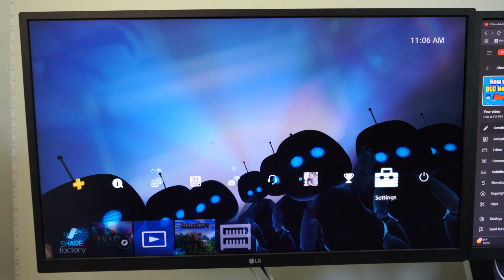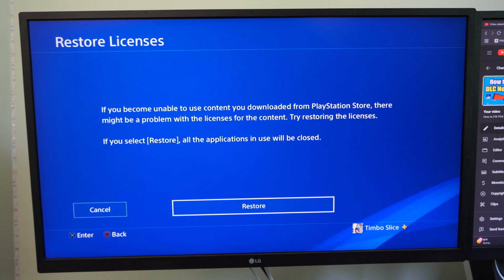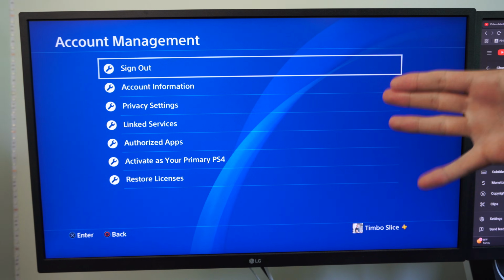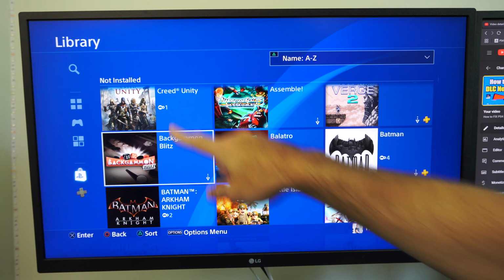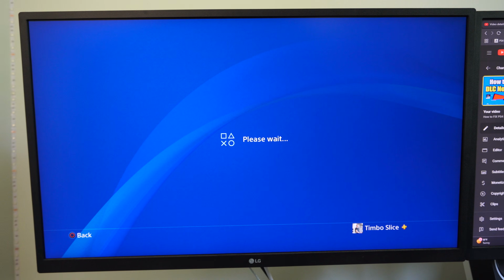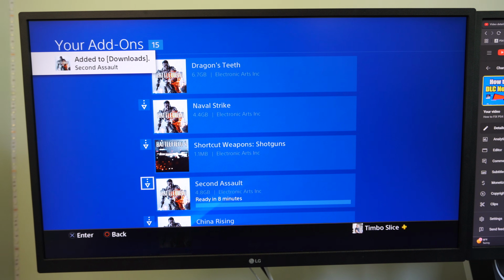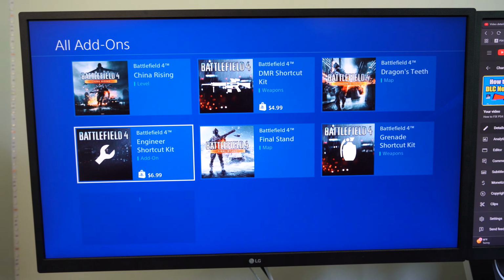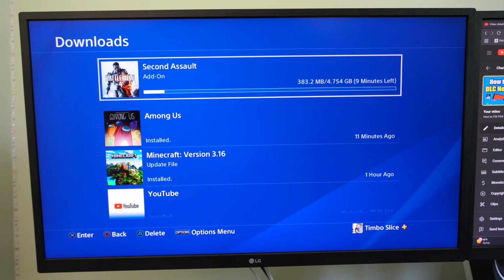How to Fix your PS4 DLC or Add ons installed but not Appearing in Game!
It can be frustrating when your PS4 DLC or add-ons are installed but not showing up in the game. Here's a comprehensive guide to help you troubleshoot and fix the issue:

1. Restore Licenses:
This is often the most effective solution. Licenses can sometimes get corrupted or desynchronized, preventing your PS4 from recognizing content you own.

Go to Settings - Account Management - Restore Licenses.
Select Restore.
Once completed, restart your PS4 and check the game.

2. Check Your Game Library and Download/Install Manually:
Even if it says "installed," sometimes the DLC needs a nudge.

Go to your Game Library (the far right icon on the XMB menu).
Scroll to Your Collection.
Select the main game for which you have the DLC.
Scroll down to the Add-Ons section.

Locate the specific DLC or add-on you're missing. If there's a download arrow, select it to initiate the download/installation.

Even if it says "Installed," sometimes re-selecting it can prompt it to fully register.

Restart your PS4 after the download/installation finishes.

3. Check for Regional Mismatch (Crucial for Disc Games):
This is a very common reason for DLC not appearing, especially if you have a physical game disc.

Game Disc Region: Check the small print on the back of your game disc or its packaging to find the region it's licensed for (e.g., SIEE for Europe, SIEA for America, etc.).

PSN Account Region: Go to your PlayStation Store or Account Management online and check your registered country/region.

The Problem: If your game disc region does not match the region of your PSN account where you purchased the DLC, the DLC will likely be incompatible.

Solution (if mismatch exists): You'll need to purchase the DLC from a PSN account that matches the region of your game disc. This might involve creating a new PSN account for that region and purchasing the DLC there, or contacting PlayStation Support to see if they can assist with a region transfer (though this is less common).

4. Ensure the DLC is Actually Downloaded and Installed:
Sometimes, "purchased" doesn't mean "downloaded and installed."

Go to Notifications on your PS4's XMB menu and check for any failed downloads or pending installations.

You can also verify in your Game Library as mentioned in step 2.